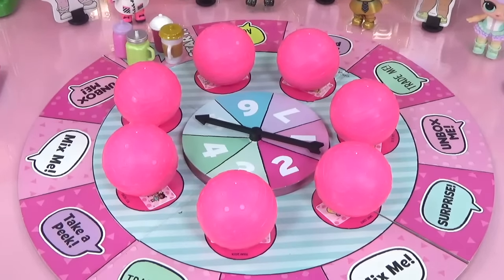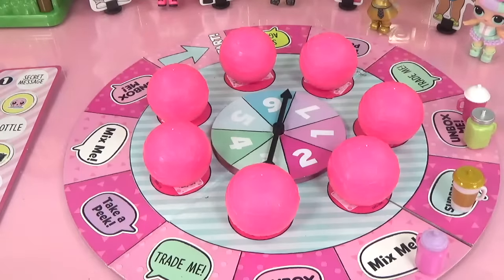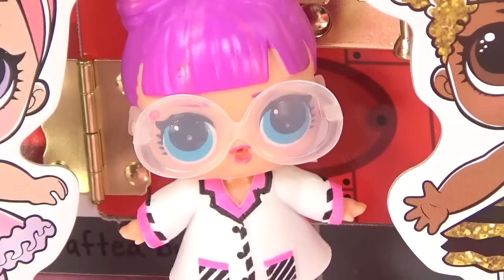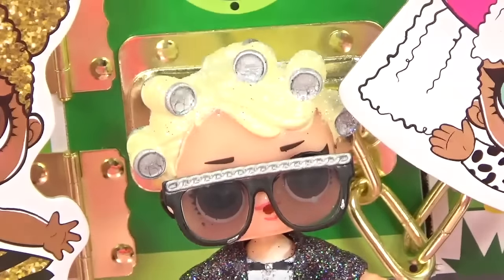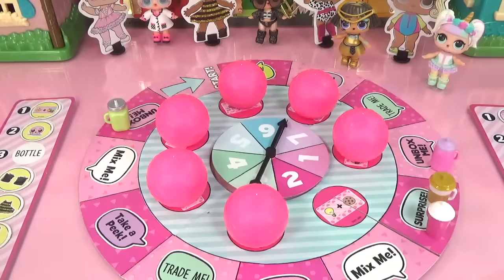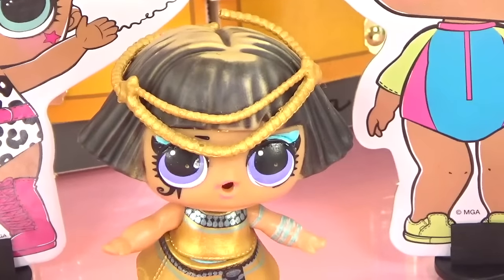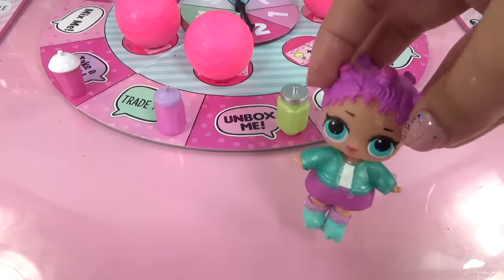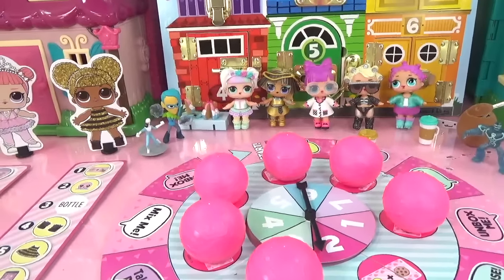LOL SURPRISE GAME Unicorn, Goo Goo Queen, Pharaoh Babe, PHDBB Toy Surprises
LOL SURPRISE GAME LOL Glitter Series Fun Board Game With Queen Bee, Diva, Luxe, Coconut QT

DIY DJ To LUXE MAKEOVER LOL Surprise Dolls SERIES 2 WAVE 2 24K Gold Club Ultra Rare Doll

DIY IT BABY To SUGAR QUEEN MAKEOVER LOL Surprise Series 2 Wave 2 Glitterati Club Rare Doll

LOL SURPRISE CUSTOMS Compilation DJ To Luxe, Little DJ To Little Luxe, It Baby To Sugar Queen DIY

LOL MANE 6 Rescue Friends HALLOWEEN DISK DROP GAME LOL Surprise My Little Pony TOY SURPRISES

DIY MY LITTLE PONY Color Changing MAKEOVER Mood NAIL POLISH Toys with Rainbow Dash and Apple Jack

Welcome to the Cupcake Kids Club! Here you will find lots of fun videos for kids, toddlers, and babies. Learn colors, shapes, and numbers as we make delicious treats. We also make play doh egg surprises,  creative fun do it yourself crafts, and lots family-friendly videos your kids will love! Enjoy watching!

Some editing elements in the video are by:
Jantube editing
NicoleBBB